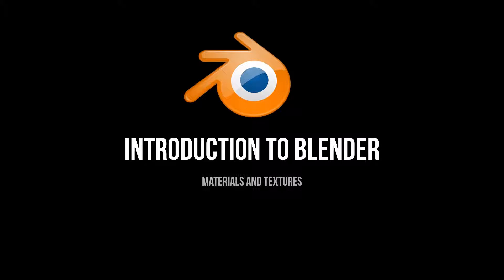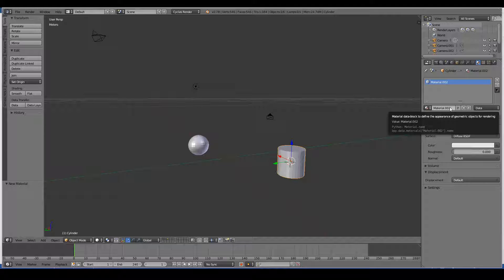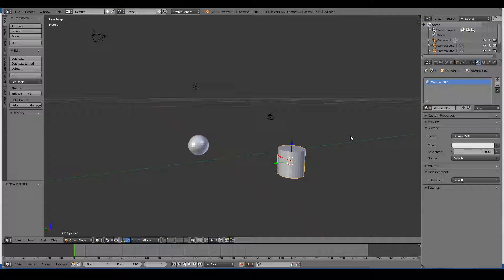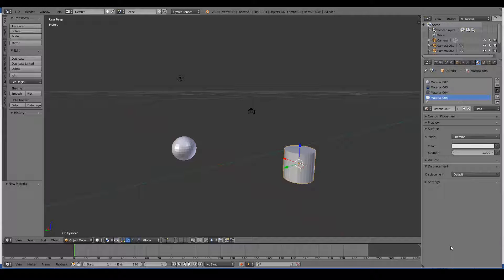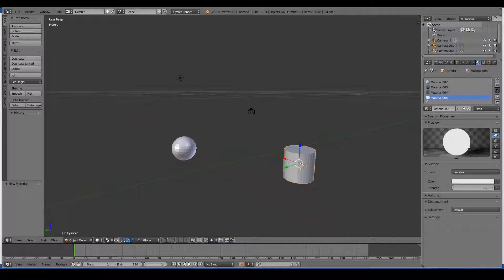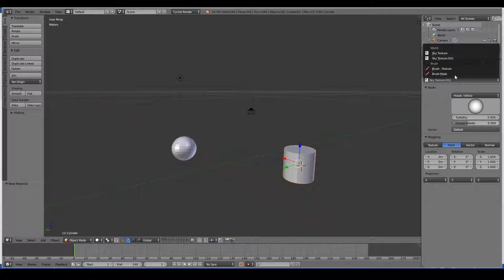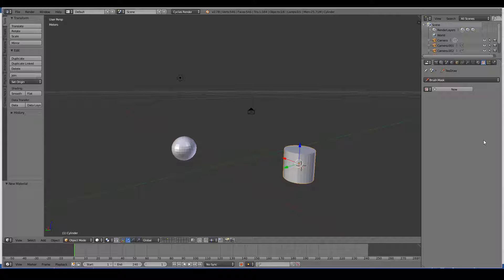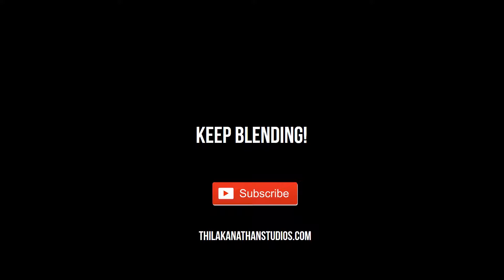Properties Panel in Blender: Materials and Textures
In this video, we will cover the settings that will help bring color and texture to our the 3D models; the Materials and Textures tab of the Properties window.